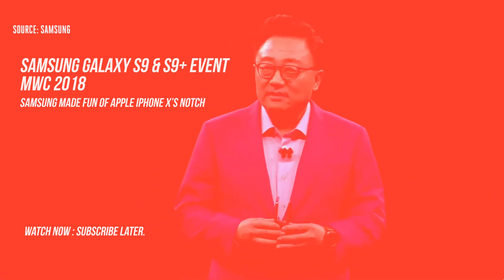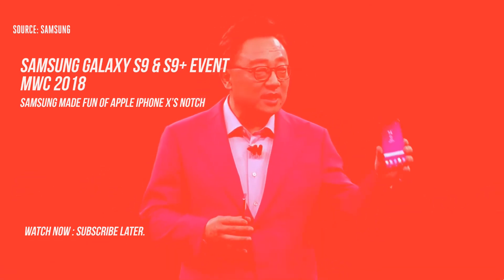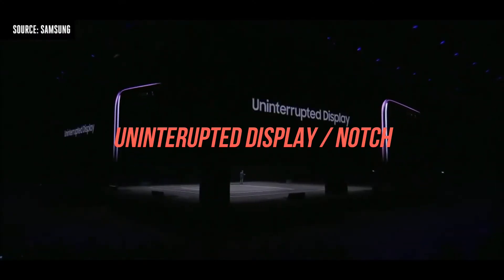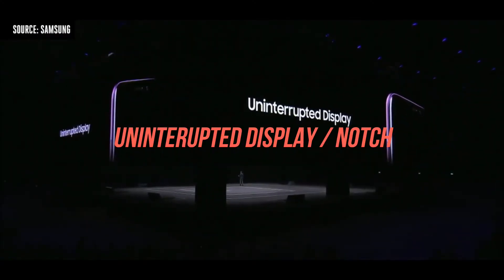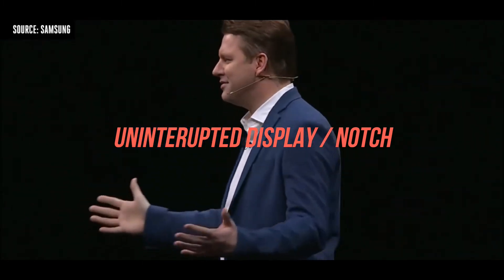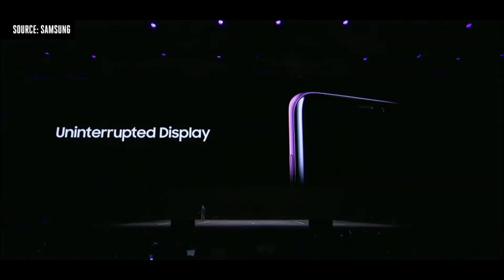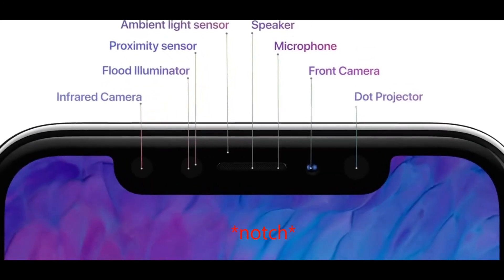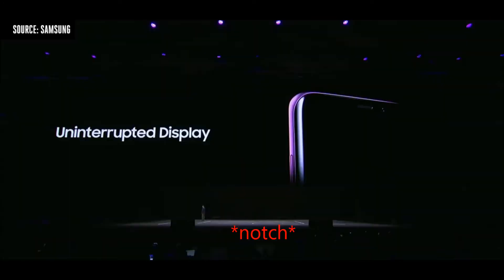Samsung made fun of Apple iPhone X Notch in Galaxy S9 Event | MWC 2018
Samsung made fun of Apple iPhone X Display's Notch in Galaxy S9 Event | MWC 2018
They said they haven't any uninterrupted, and we know what it means, NOTCH. Hahahahha
Good joke Samsung. feeling sorry for Apple.